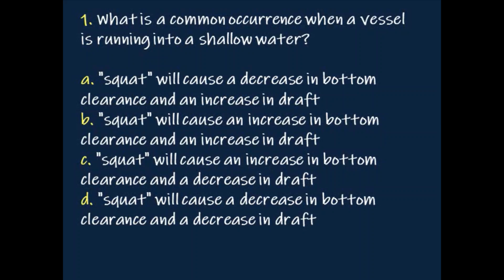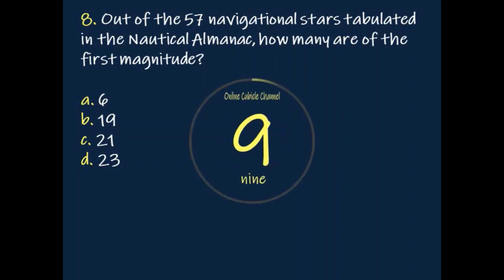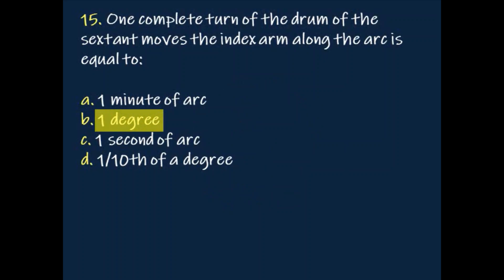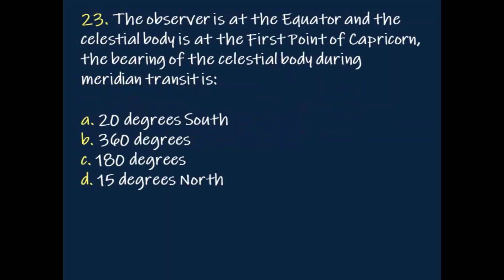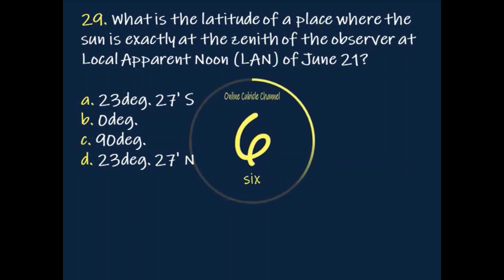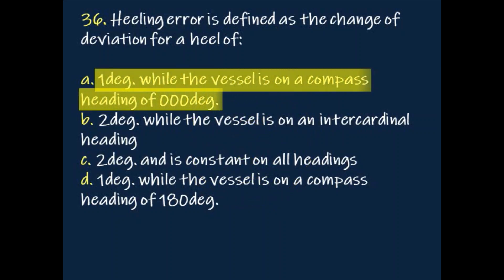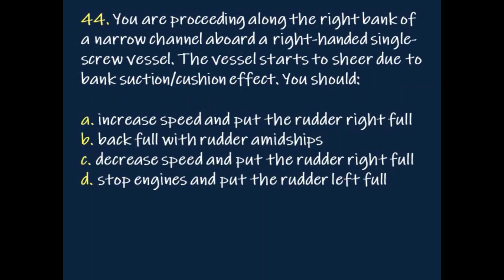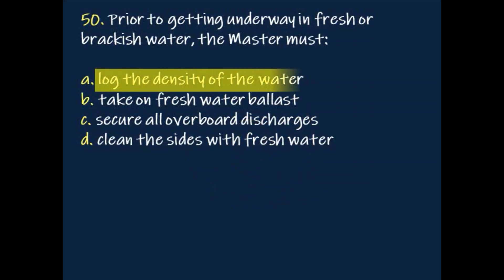Plan and Conduct a Passage and Determine Position Part Two